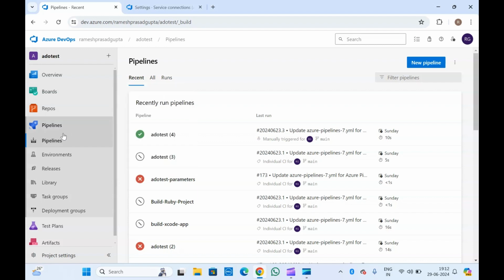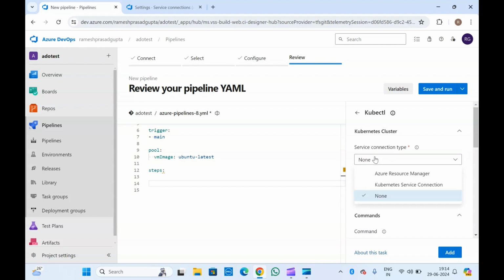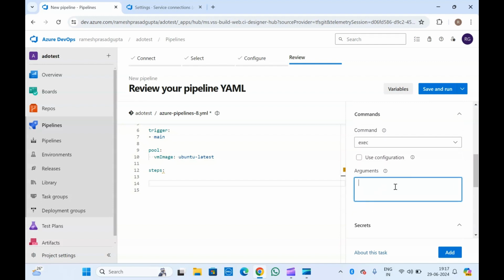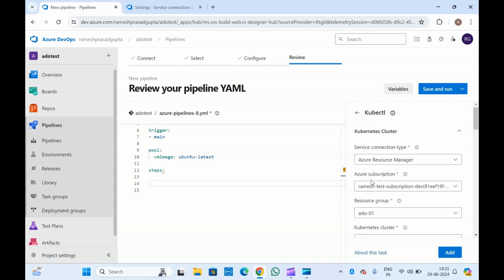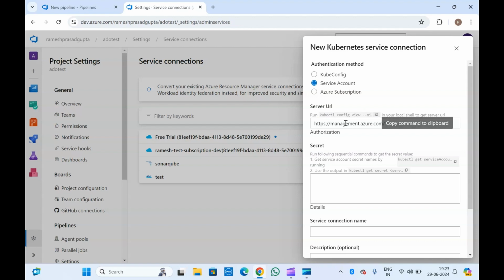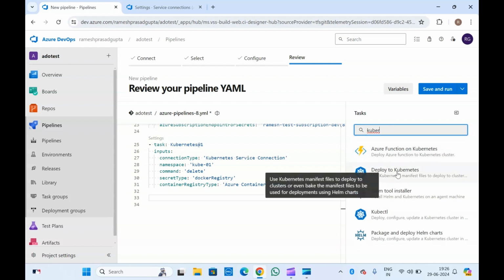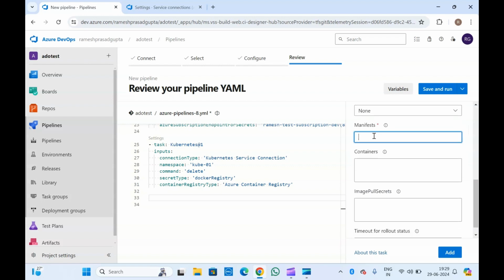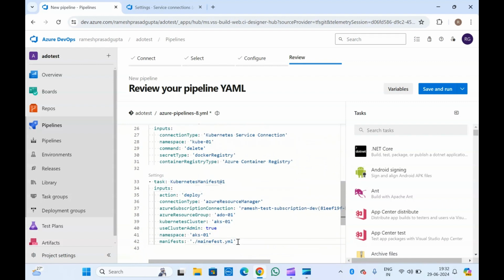How do I deploy Kubernetes in Azure DevOps? | How to use Kubernetes in Azure DevOps? | Kubectl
In this video, we will guide you through the entire process of deploying Kubernetes manifest files using Azure Pipelines. You will learn how to create a Kubernetes service connection in Azure DevOps, configure your pipeline to run kubectl commands, and deploy your Kubernetes resources efficiently. We will provide a step-by-step tutorial on setting up your Azure DevOps environment, integrating with Kubernetes, and automating your deployment process. This video is perfect for anyone looking to streamline their Kubernetes deployments using Azure DevOps.

How do I deploy Kubernetes in Azure DevOps?
What is deployment manifest in Kubernetes?
How to connect to aks in Azure?
What is Kubernetes Bake?
What is the difference between bake and CMake?
How to deploy microservices in Azure DevOps?
How do I deploy an application using Azure DevOps?
How do I deploy API in Azure DevOps?
Does Azure use Kubernetes?
What is a pod in Kubernetes?
Which is better, Docker or Kubernetes?
Who owns Kubernetes?
How do I run Git commands in Azure pipeline?
How to run kubectl commands on aks?
Does Azure CLI include kubectl?
How to use Kubernetes in Azure DevOps?
Where to run kubectl command?
How do I use commands in Kubernetes container?
How does the kubectl command work?
How to check if kubectl is running?
How to run shell script in kubectl?
What does kubectl stand for?
How do I list all containers in Kubernetes?
How to get all namespaces in kubectl?